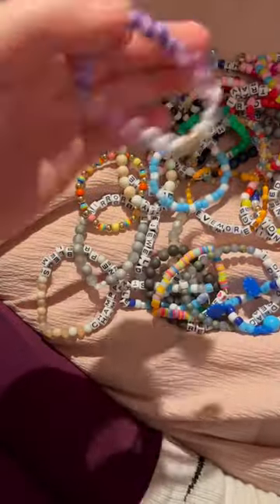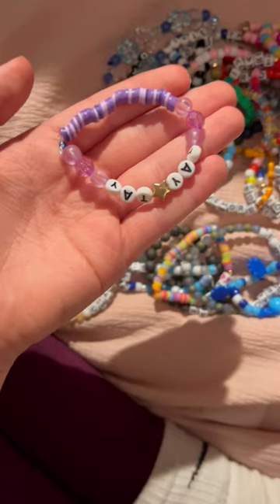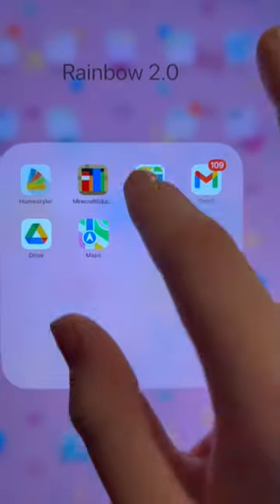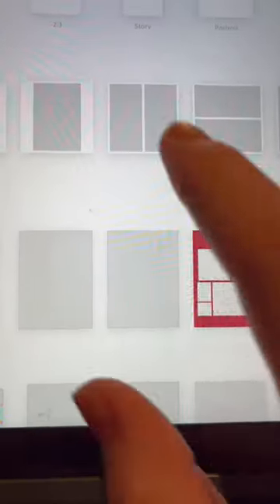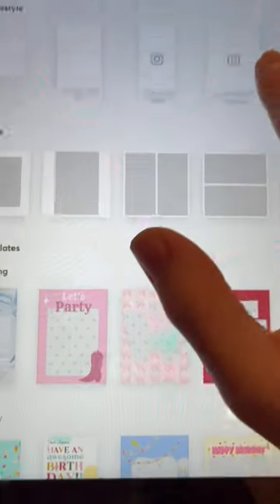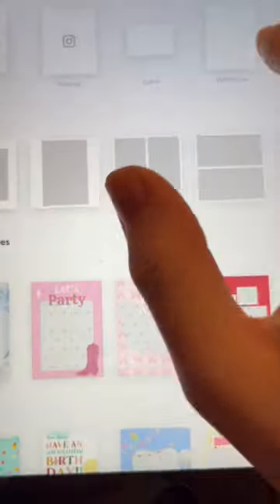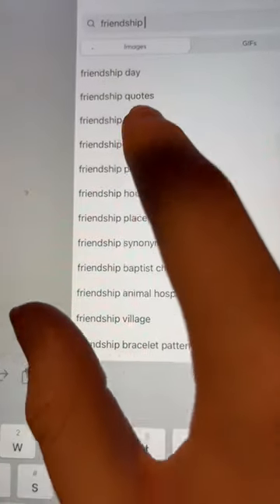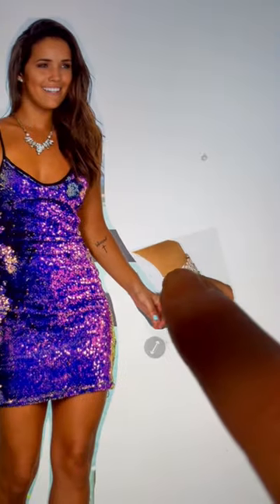Making eras tour outfit based on friendship bracelet